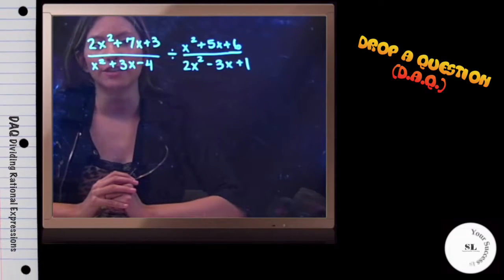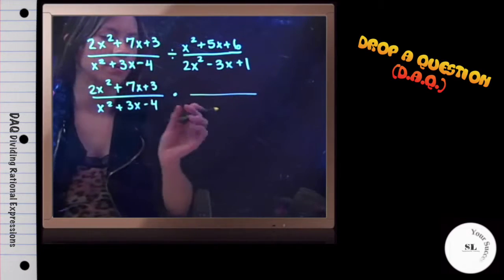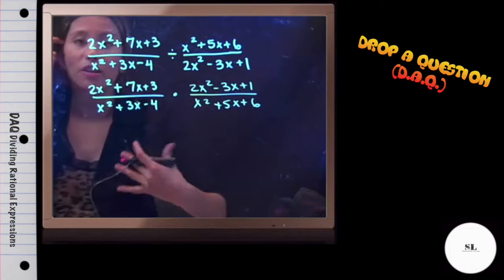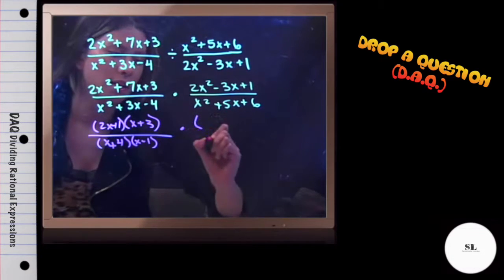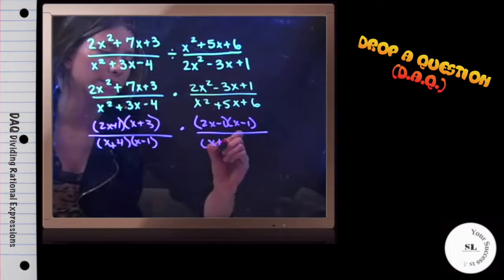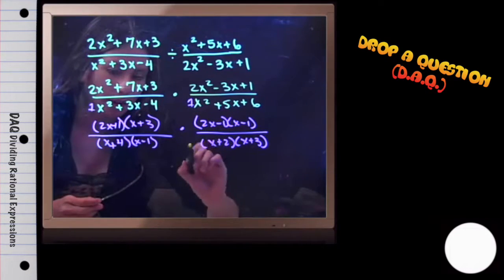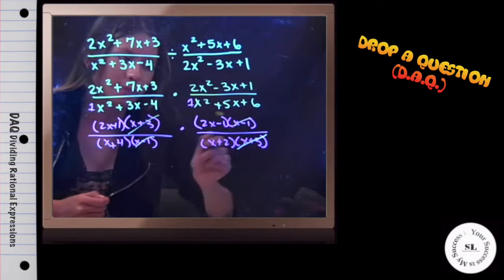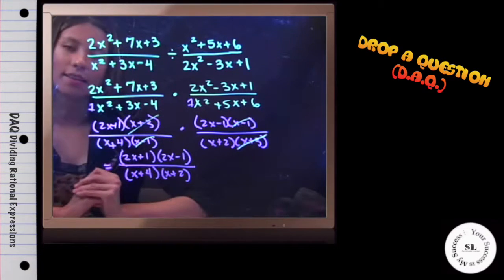DAQ Dividing Rational Expressions